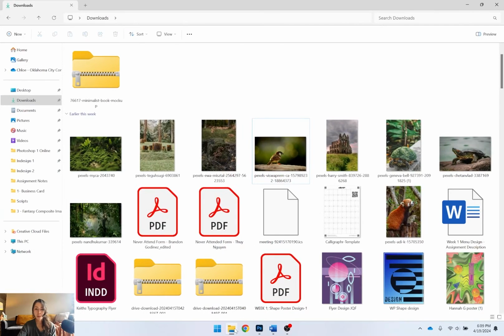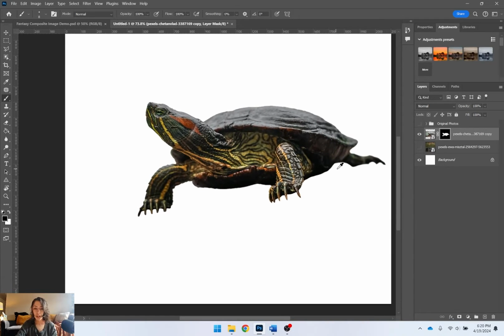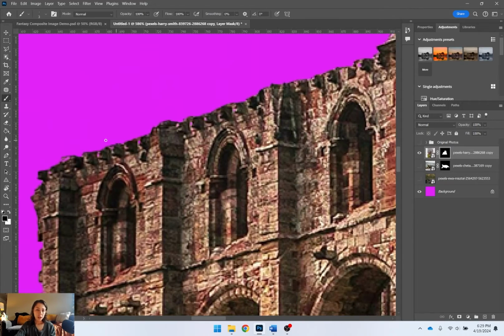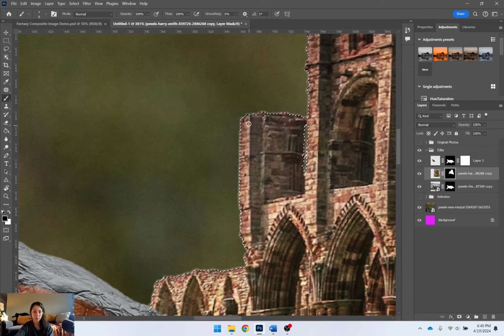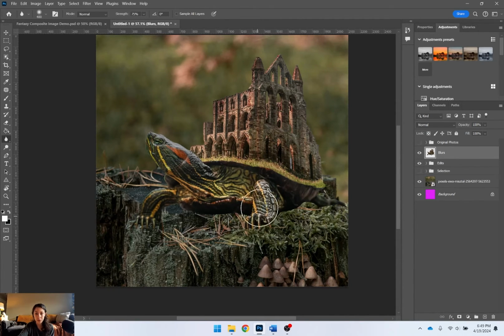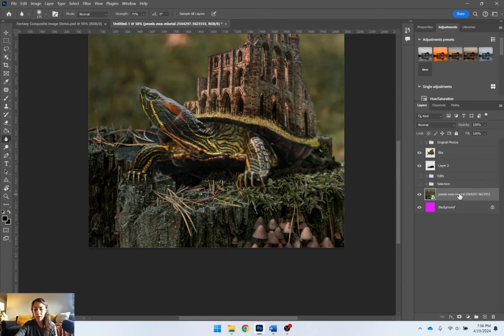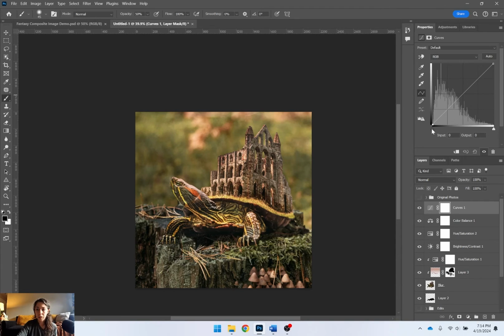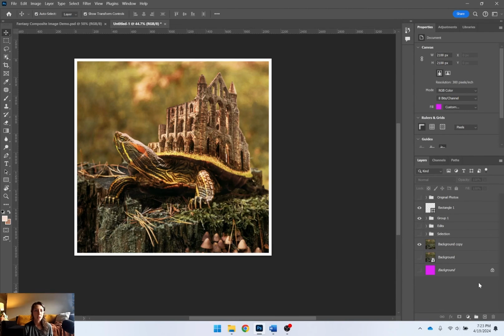Photoshop 1 | Lesson 3 : Fantasy Composite Art Demo